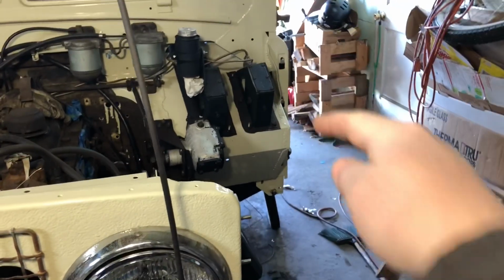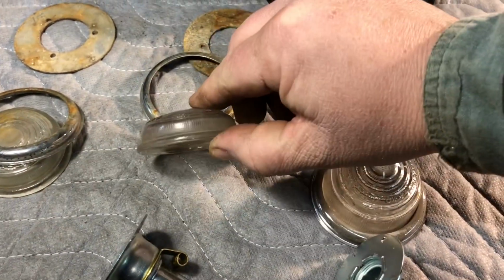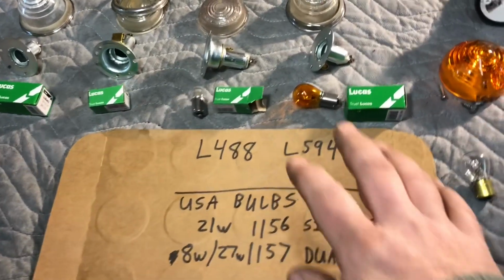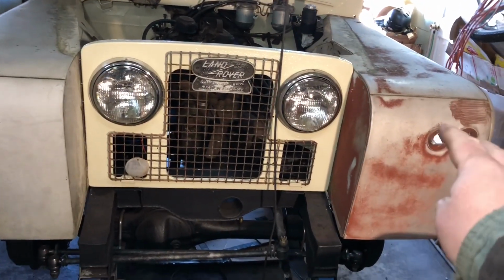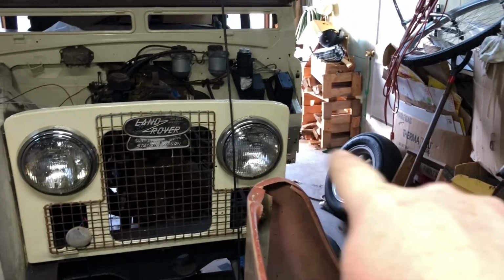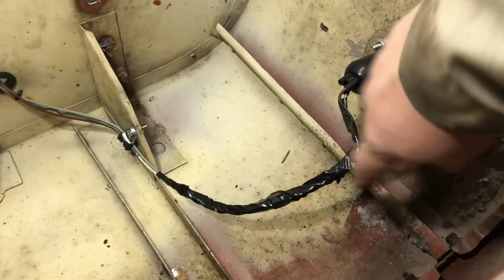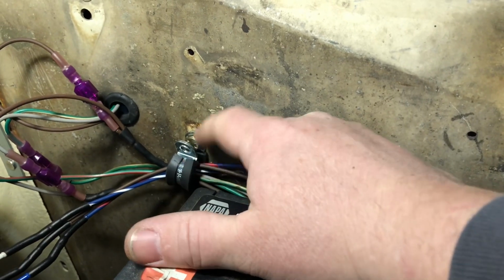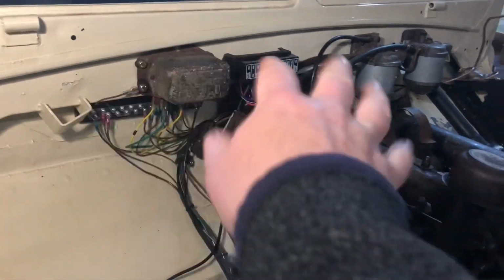Wiring Part 6 - Front Turn Signals and Marker Lights or indicators Land Rover Series 2A Restoration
If you found this helpful.  Please consider placing a tip in the TIP JAR on my channel's page. :-)

We test fit the front fenders or wings. Install the front marker lights and turn signals. Go over the Lucas Bulb holders.

Lucas L594
Lucas L488
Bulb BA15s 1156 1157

1962 Land Rover Series 2a 109 Station Wagon LWB Diesel 2.25L restoration and repairs.
Fort Pitt Land Rover Group, Pittsburgh Pennsylvania USA
Door pillar
Footwell
Chassis
Bulkhead
Weld
Brakes
GB Parabolic springs
Shocks
Wiring
Radiator
Rear Crossmember
Rust is not a crime!
Bearmach YRM BritPart Paddock Spares
The Welding Wood